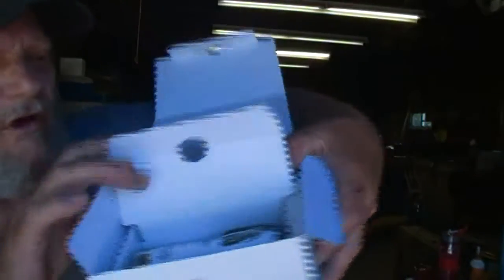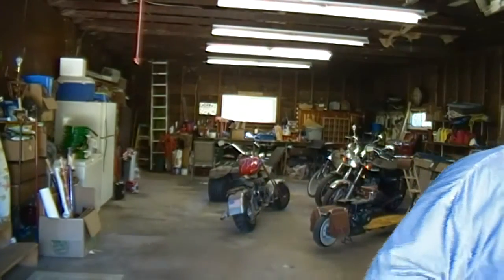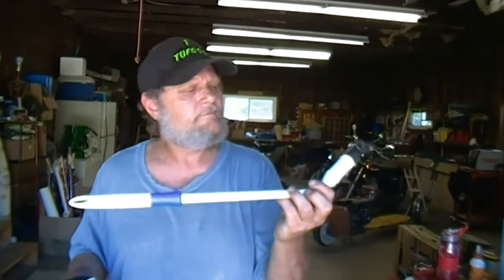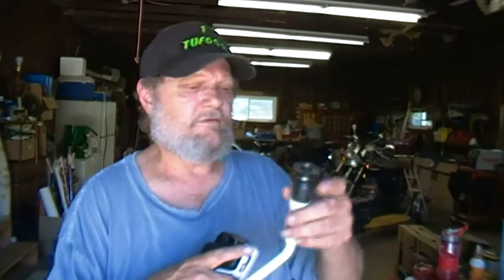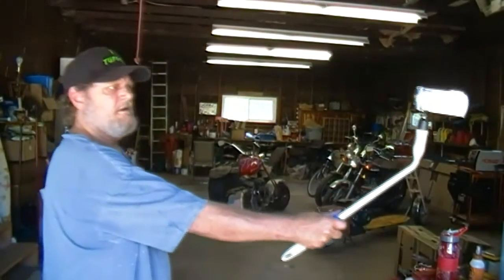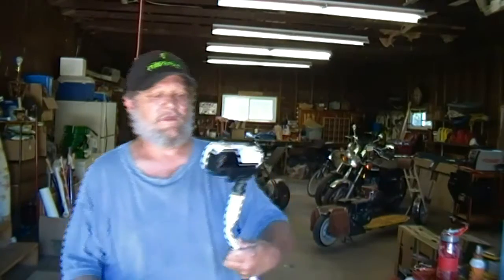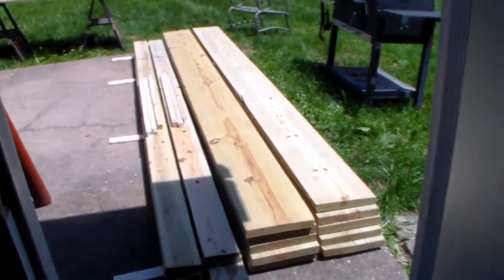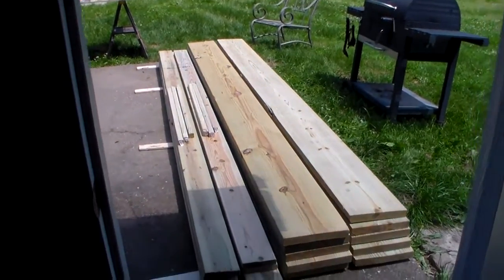New Camera test & Home made selfie stick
Testing my new Samsung HMX-F90 Video camera. Great lil cameras if you don't mind it not being full HD.  Highest resolution for video is 1280 x 720.
Also showing my home made selfie stick for my friend Marshall.
& a sneak peek at my next project.